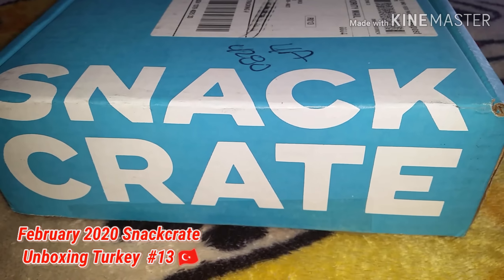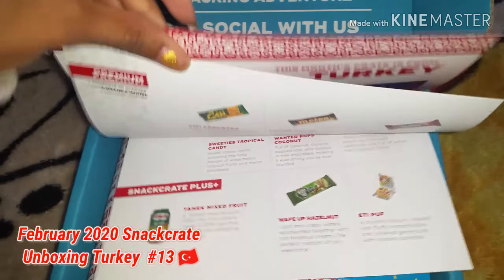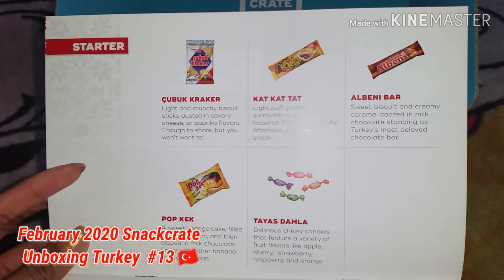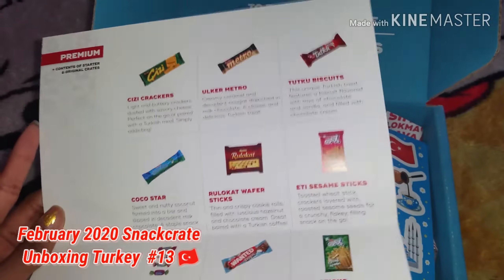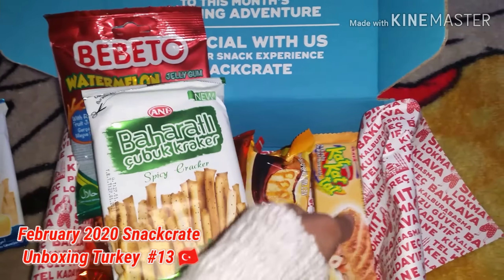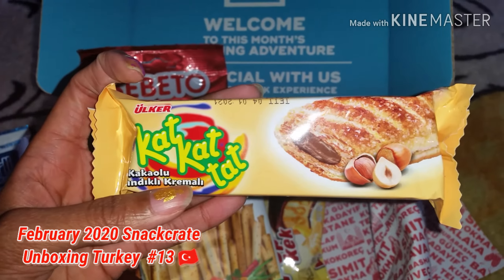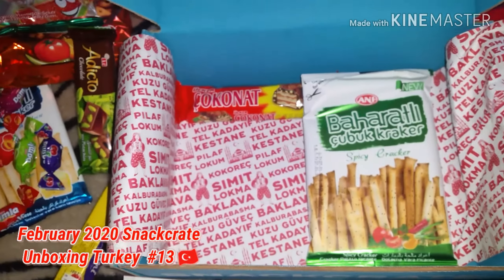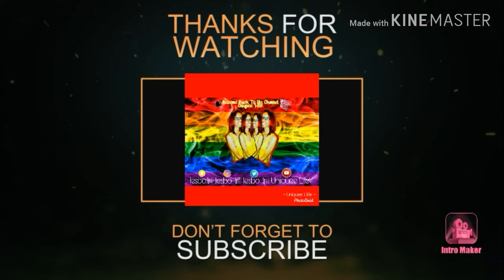February 2020 Snackcrate Unboxing Turkey ( 13 Box ) unboxing snackcrate turkey 🇹🇷😘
Snackcrate

February 2020 Snackcrate
• Date : February 28/Saturday
• What Country : Turkey Turkish 🇹🇷😋
• Box Number 13

{ I Already Tasted 12 Different Countries }

If You Are New Here Welcome Babes
It's Ya Girl Uniquee 'Life'
Turn On The Noifications

( Everything Will Be Use For Equipment )

Hope Y'all Enjoy My Video ily babes 😘